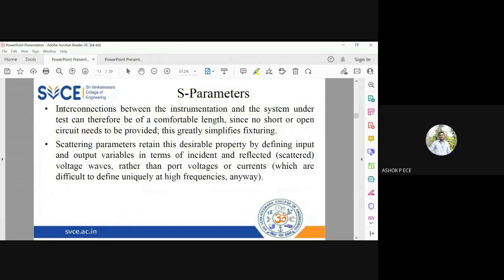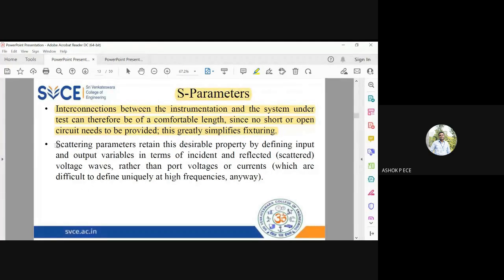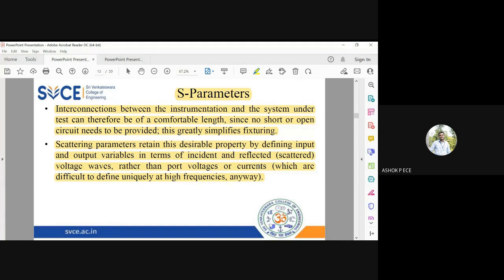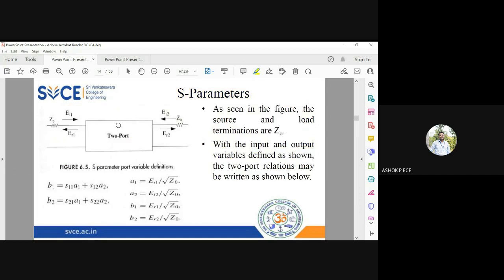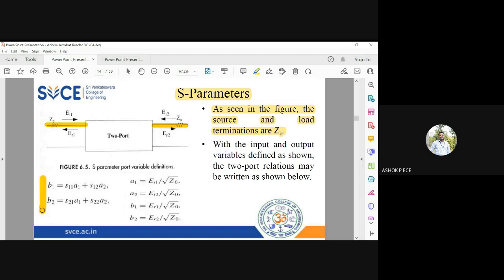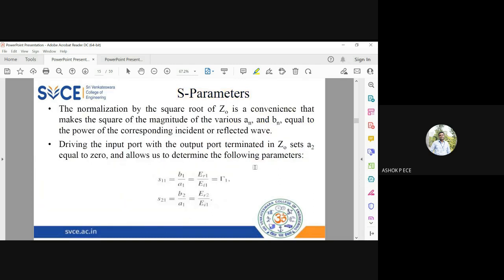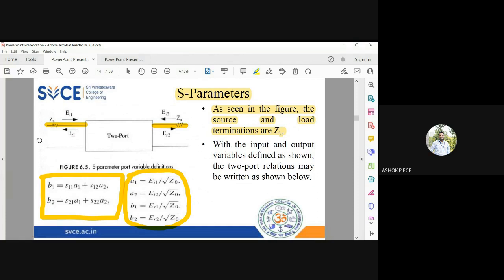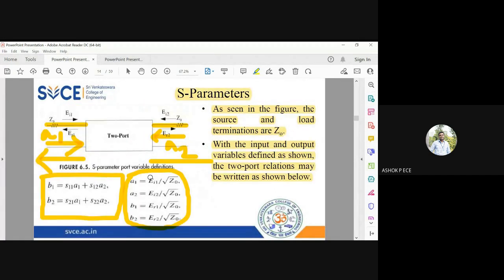MIC&RFSD | Lecture-138 | RF Circuit Analysis Using Smith Chart Part-4